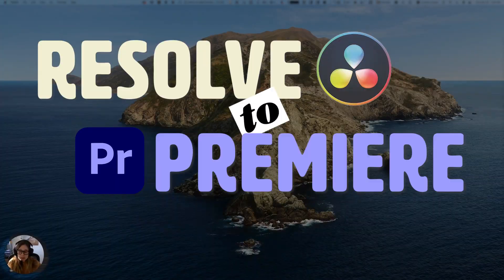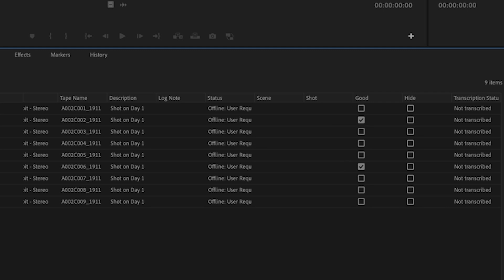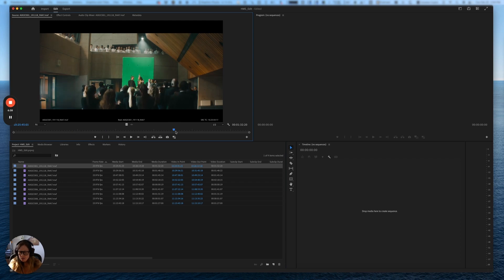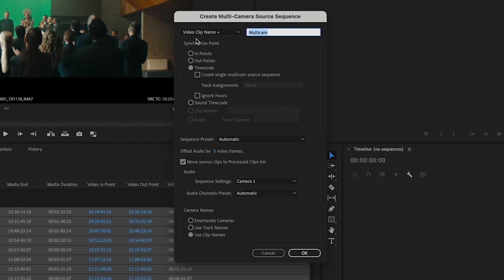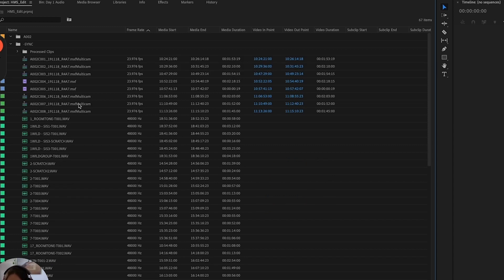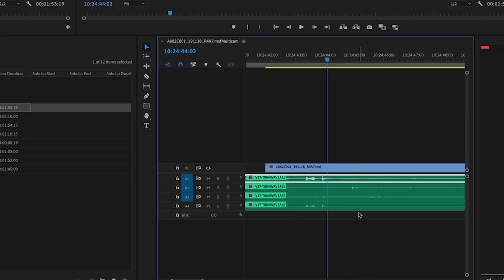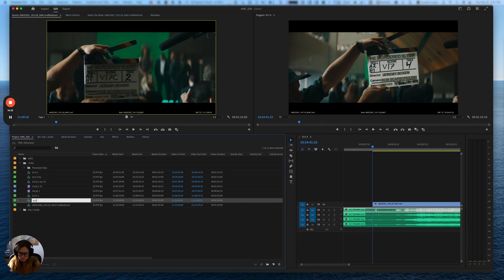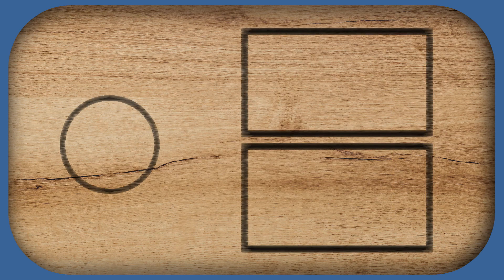Syncing Audio in Premiere - Davinci Resolve to Adobe Premiere Proxy Workflow (Part 3/3)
In this tutorial series, learn best practices to manage a proxy workflow (high-resolution to low-resolution) for editing using Davinci Resolve and Adobe Premiere. We cover ingesting footage in Resolve, handling metadata, applying LUTs, exporting proxies and ALE files, importing into Premiere and syncing audio.
RESOLVE TO PREMIERE PROXY WORKFLOW - Part 3

📍Jump to:
00:00 - RECAP
00:47 - STEP 13: Import ALE
02:47 - STEP 14: Import & Sync Audio
07:12 - STEP 15: Organize the Project

✨ SOFTWARE USED:
Davinci Resolve 18 (Free or Studio):

🎬 Curious about the short film I’ve been using for a lot of these tutorials? HE MURDERED SLEEP is now available to watch on CBC Gem in Canada: